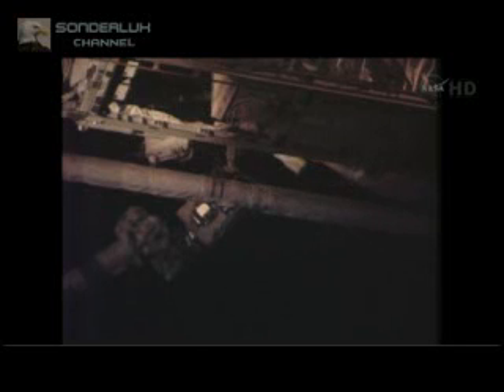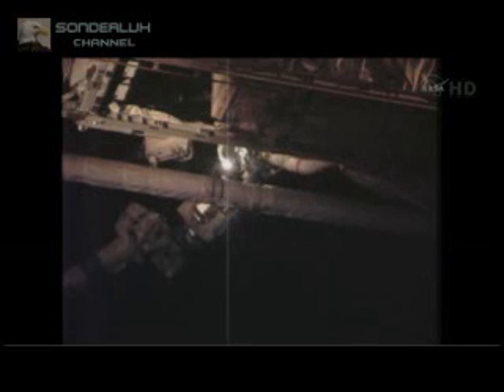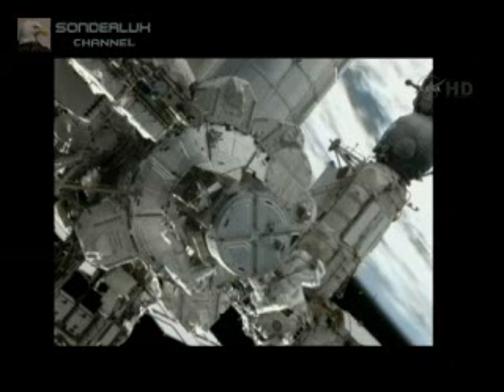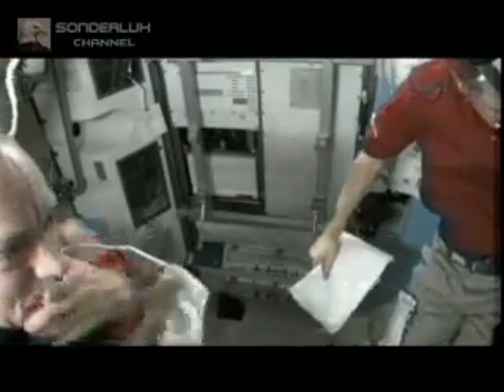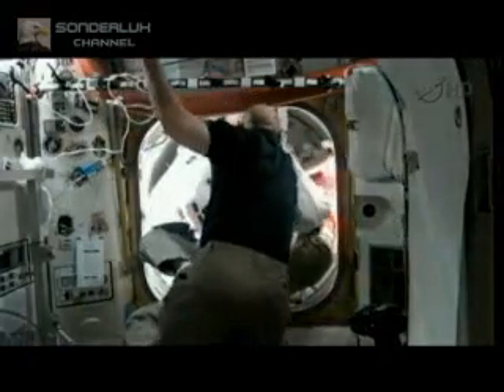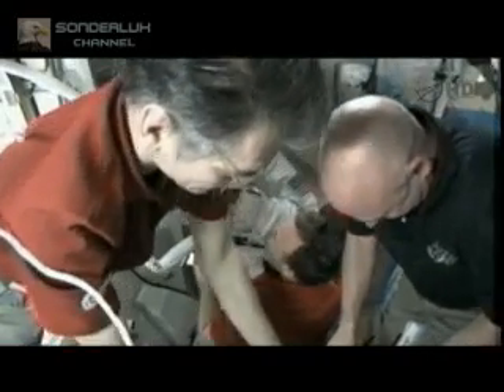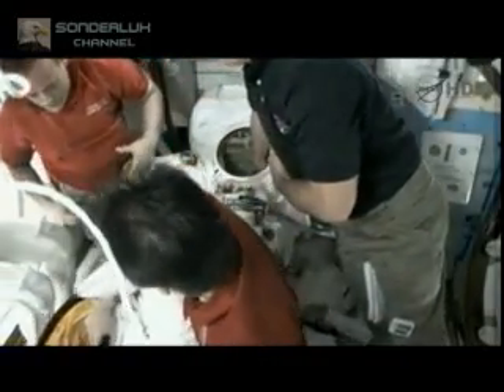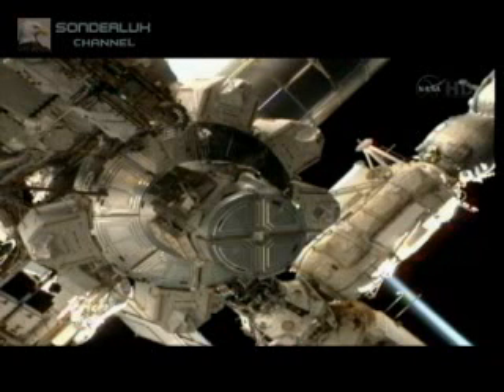Astronautas en el espacio Misión STS 134 mayo de 2011 IV parte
Astronautas de la Misión STS-134 realizan actividad extravehicular en el espacio.